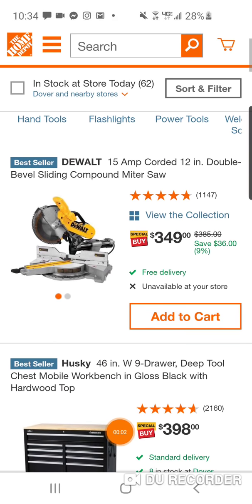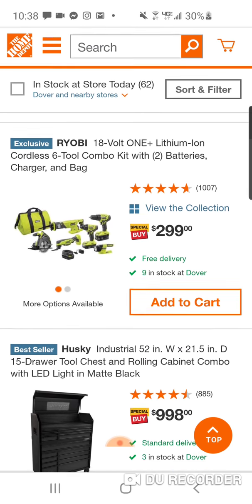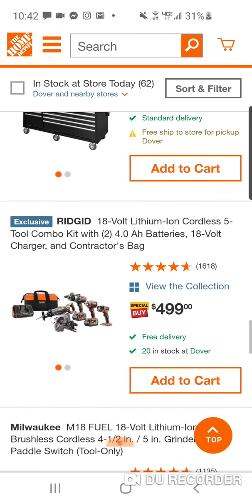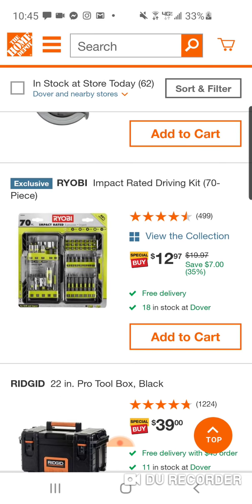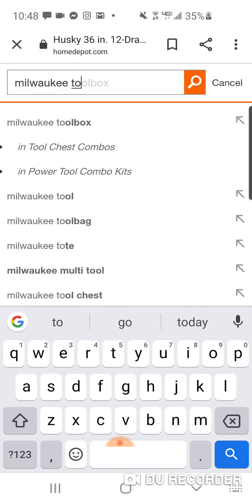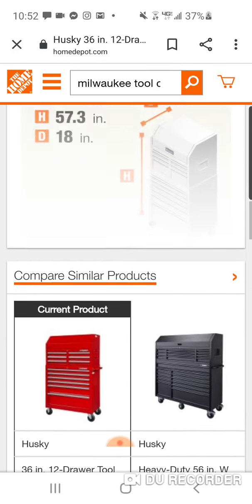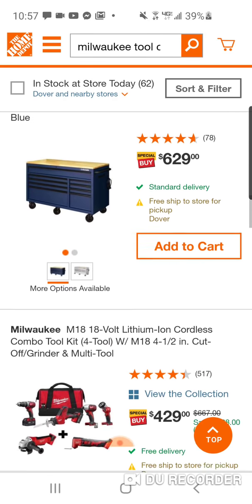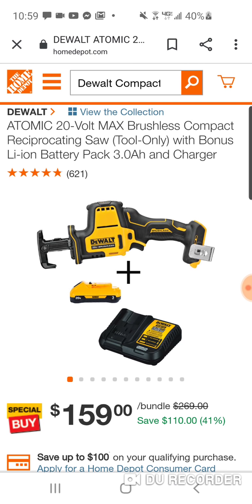Home Depot Memorial Day Deals ..So They Say 🤔